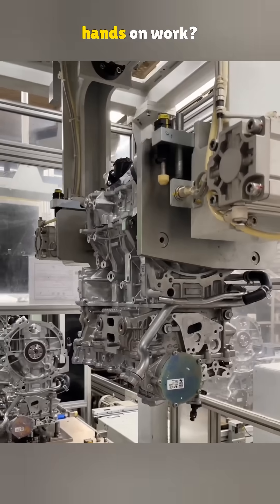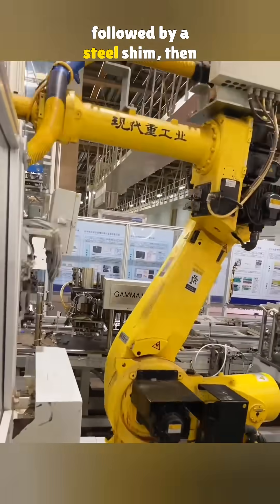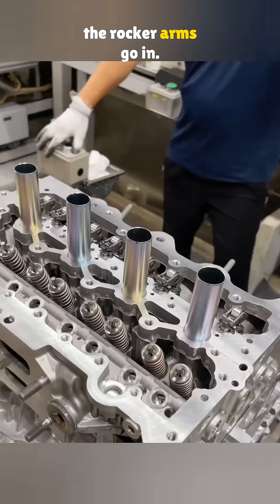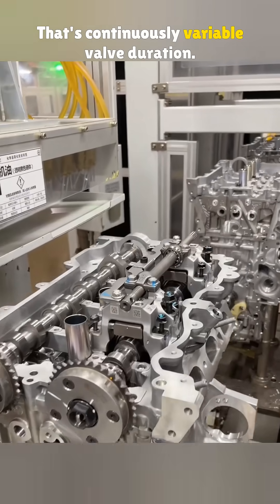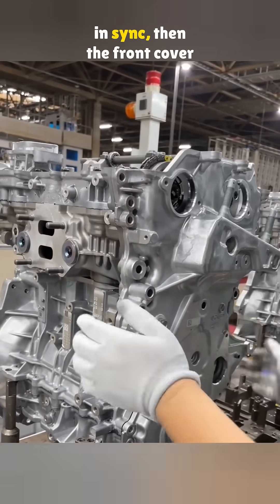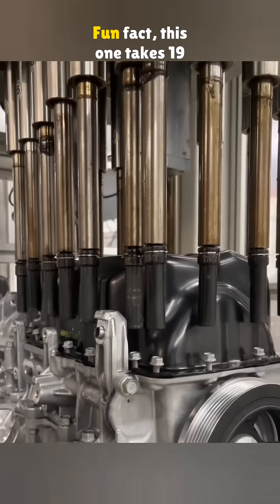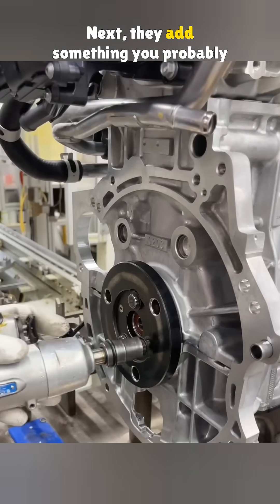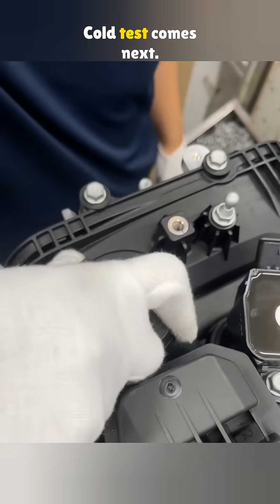How Modern Car Engines Are Assembled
Step inside a modern engine factory where precision meets speed. Watch the full journey as a turbocharged engine is built from start to finish—complete with oil pump, CVVD tech, timing chain, cold testing, and more. From raw parts to a ready-to-run powerplant, this is where engineering comes to life.